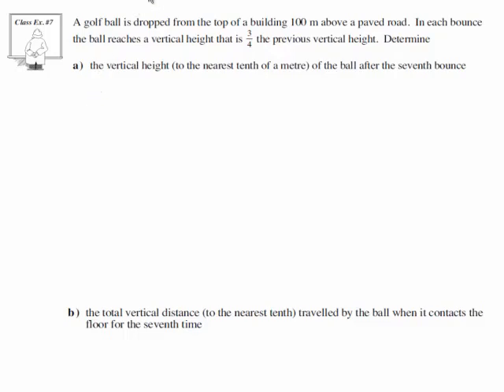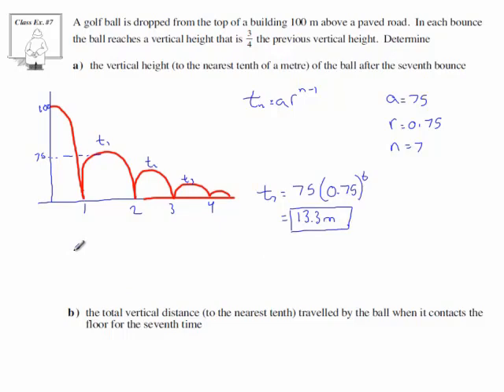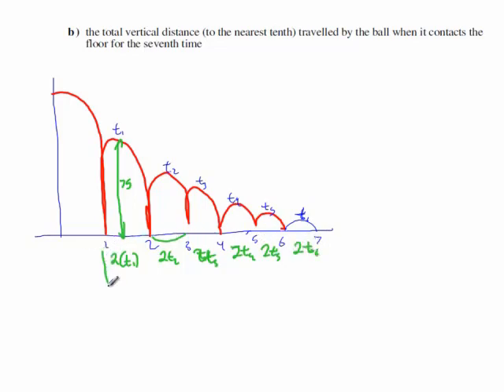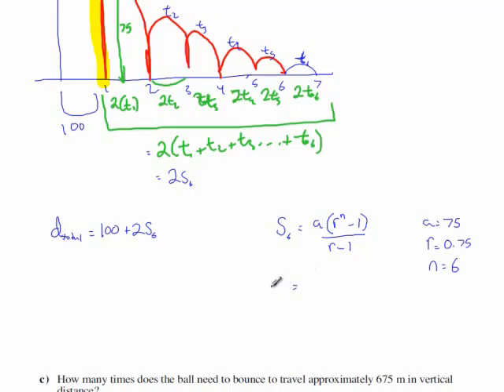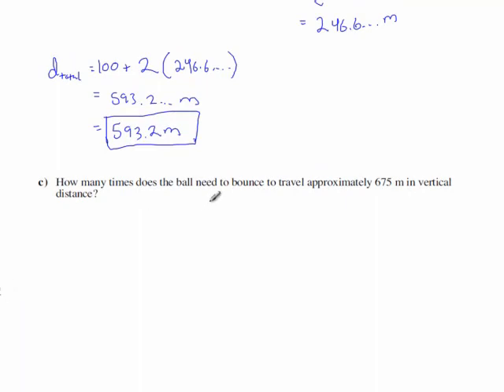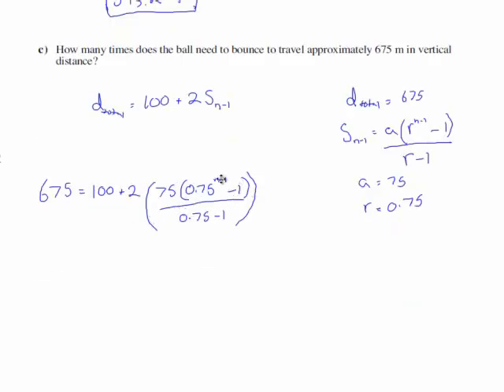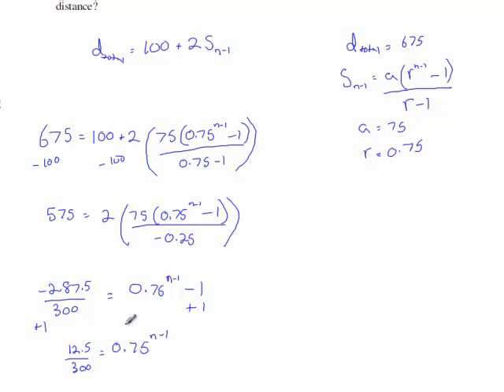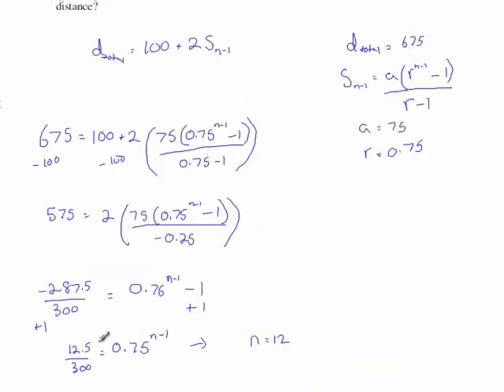Math 20-1 Sequences and Series. L7 CE 7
worked out class example probllem.